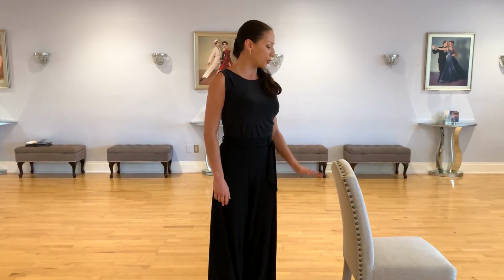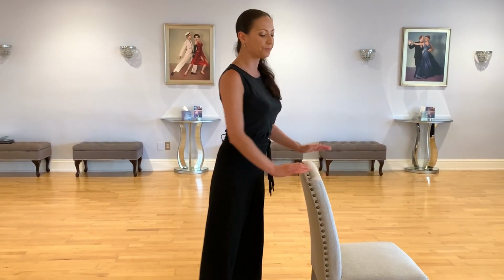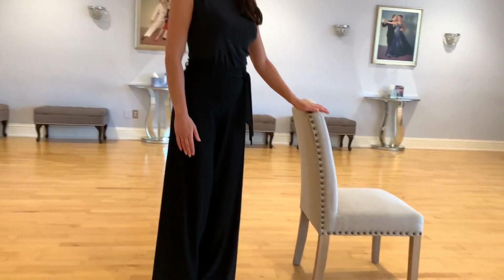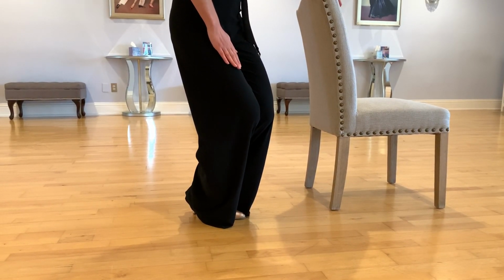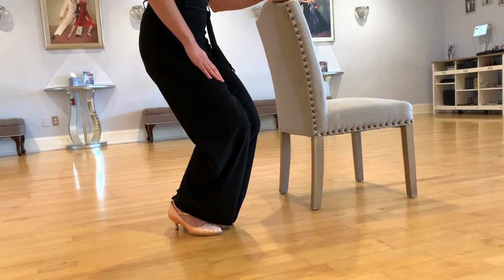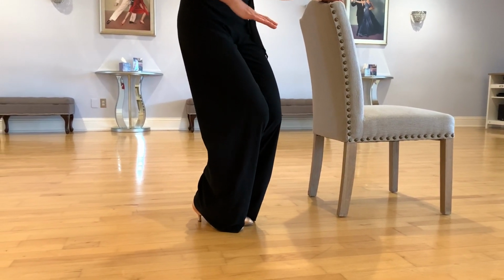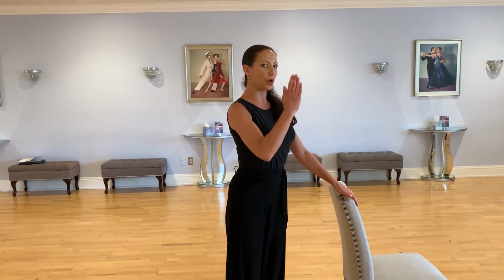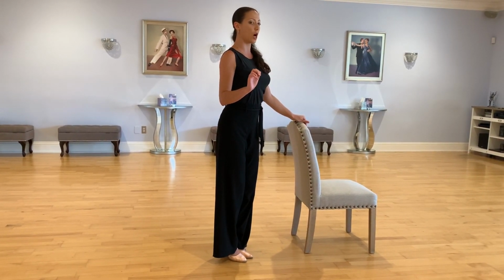Dance-at-Home | Online Series | Ep. 38 | Rise and Fall Exercise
We are starting online series for our Fred Astaire Miami Beach students. Episode 38. Rise and Fall Exercise, American Smooth. Keep dancing, stay positive;
We will see You back on the dance floor soon!

Fred Astaire Dance Studios - Miami Beach